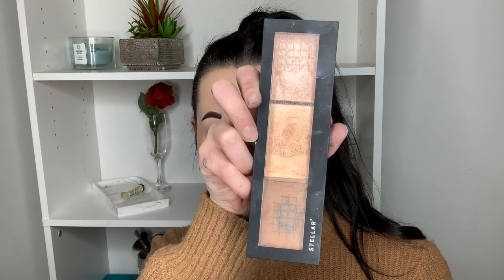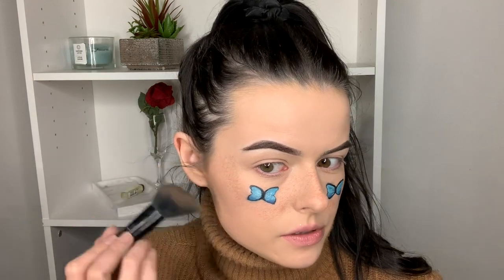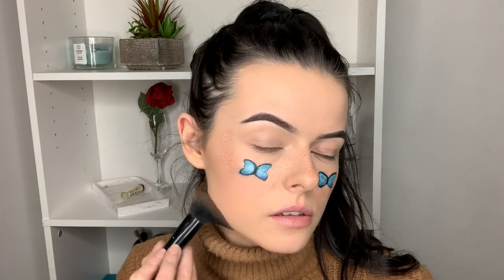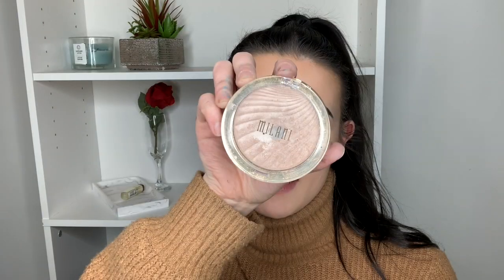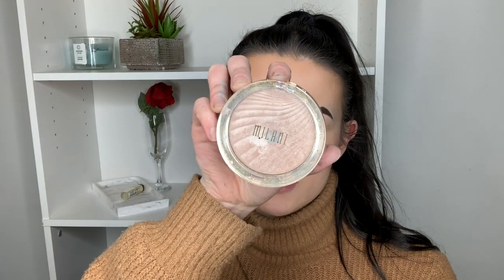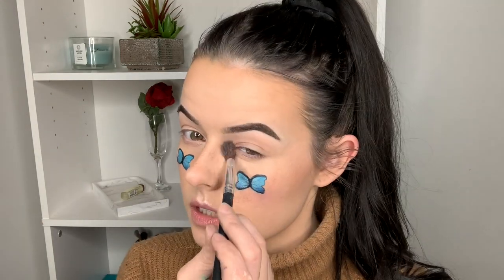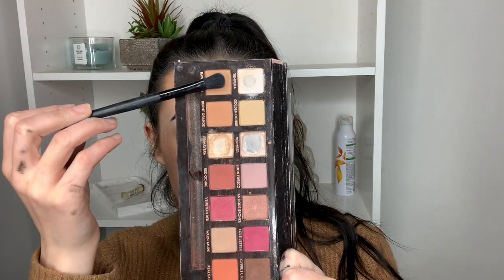Turning Myself Into The Butterfly Filter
Products
Karity Matte Palette
James Charles Palette
Plouise Base Shade 0
ELF Precision Liner
Duo Dark Tone Adhesive
Wet ’N Wild Duel Ended Contour Stick in Light/Medium
Milani Instant Glow Powder in After Glow
Stellar Face Sculptor in Umbra
Annabelle Lip Liner in Spice
Makeup Forever Mini Liquid Lipstick in Artist
ELF Angled Blush Brush
ELF Blending Brush
ELF Mist and Set